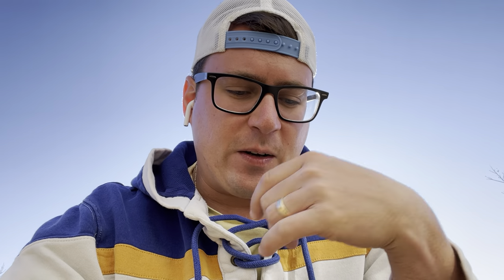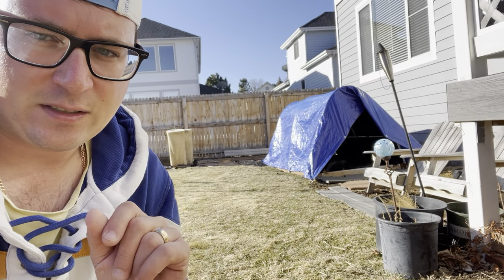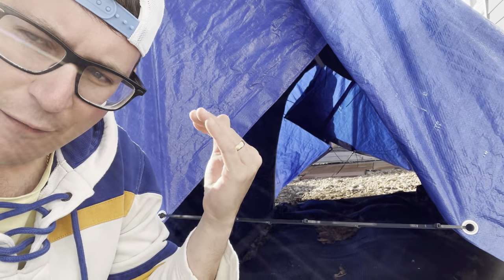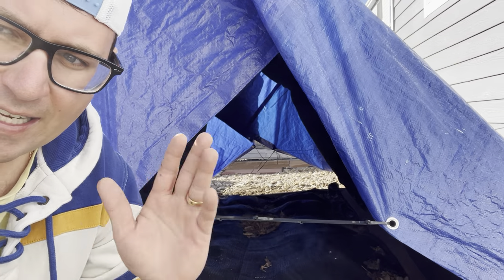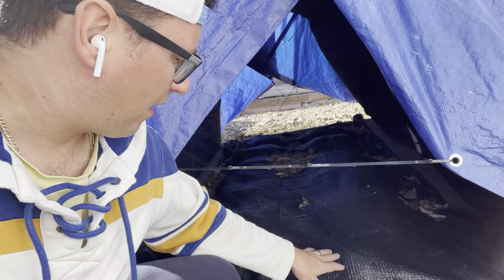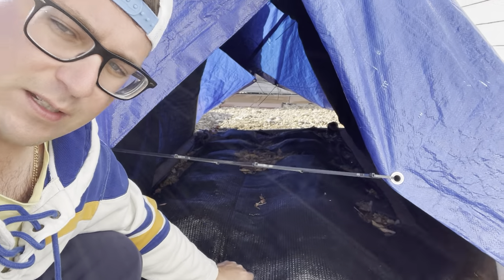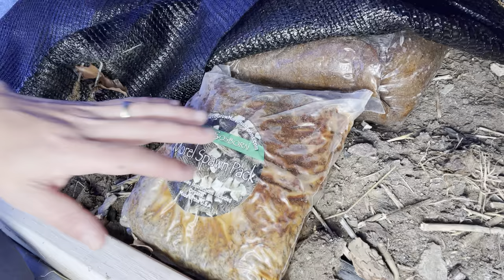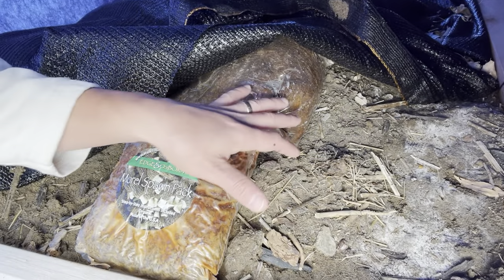Morel Mushroom Patch Update Spring 2022 - Conidia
Quick update on our morel patch - there was strong conidia formation over winter and soil temps just passed above the freezing mark for 5 day average!

Here is a great website for soil information - we will begin our irrigation when we get 5 day averages around 47-50 degrees

ETSY SHOP

Gary’s Suggested Lab Gear and Grow Equipment

MUSHLOVE